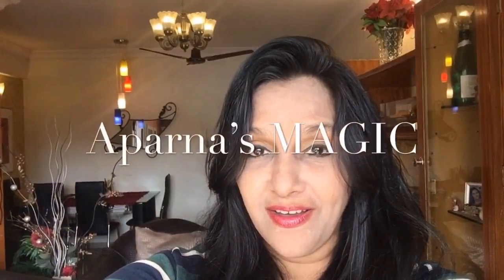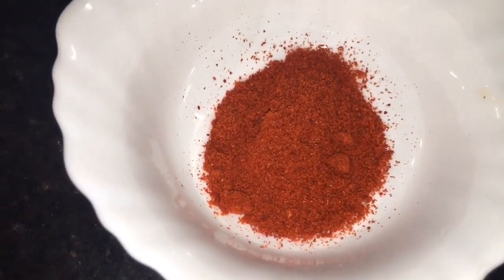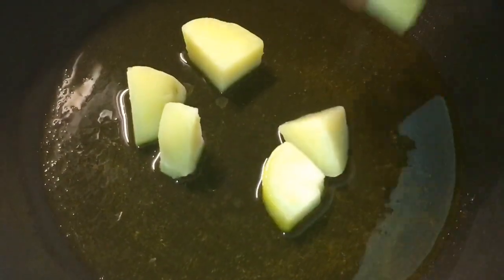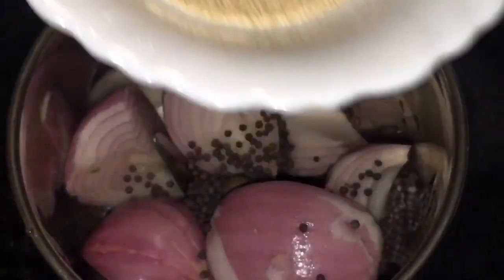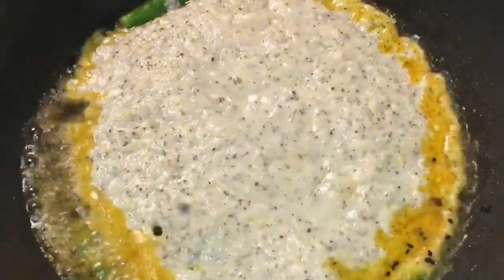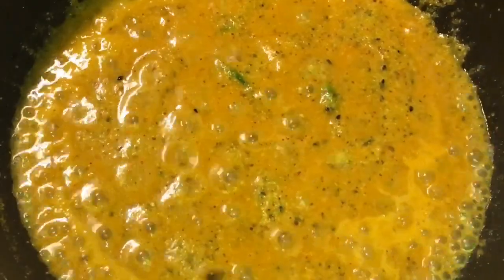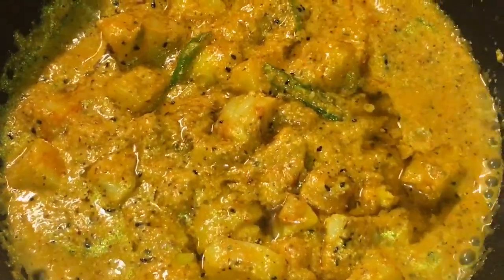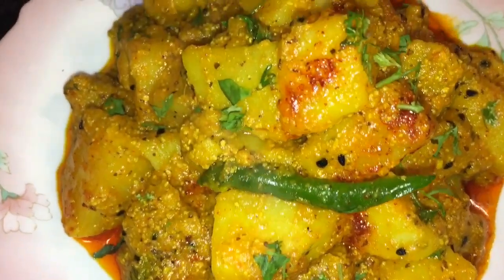Sarso Aloo Masala/Shorshe Aloo/ Potato Curry (Aparna’s MAGIC episode 202)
How to make Sarso Aloo Masala/ Aloo Masala/ Shorshe Aloo Masala/ Potato Curry/ Bengali Aloor Torkari / Aloor Tarkari

Ingredients
Boiled potatoes -3 medium size
Chopped onion-2 medium size
Green chilli-3-4
Kalongi ( kalo jeera/ Nigella seeds)-1 tablespoon
Turmeric (Haldi) powder-1 teaspoon
Kashmiri red chilli powder-1 teaspoon sarso ( Mustard seeds)-1 tablespoon
Khas khas ( Posto / Poppy seeds)-1 tablespoon
Mustard oil-1 tablespoon
Chopped coriander leaves (Dhania patta)- handful
Oil-2 tablespoon
Salt and sugar according to taste